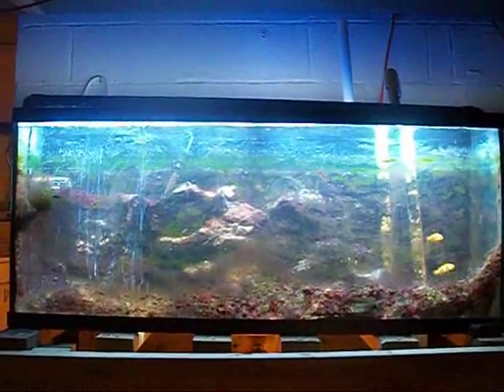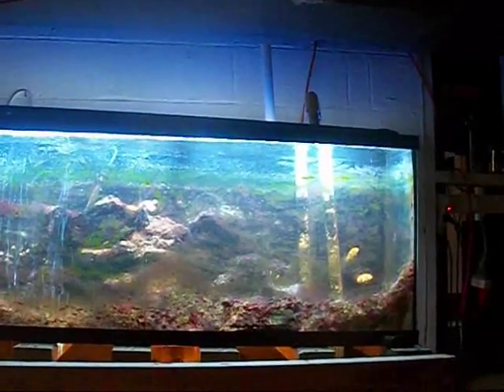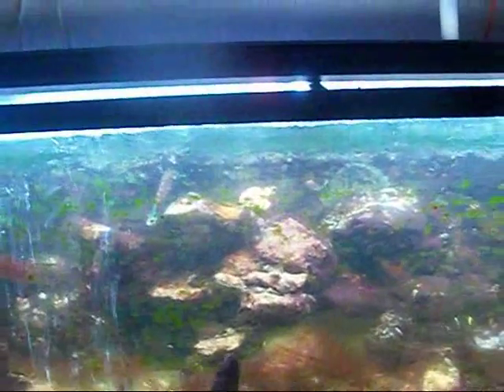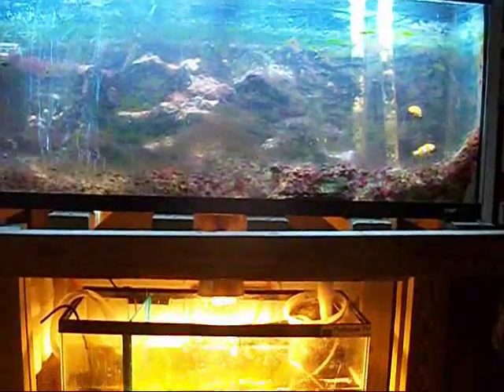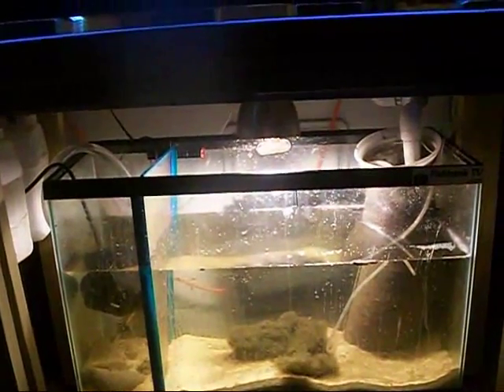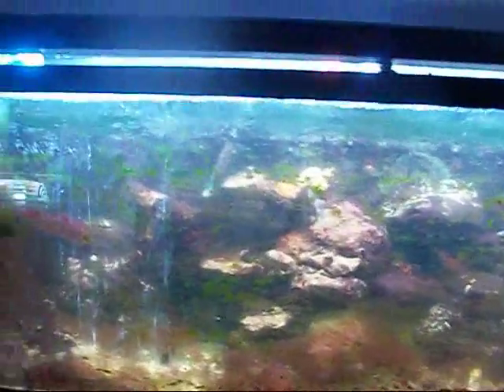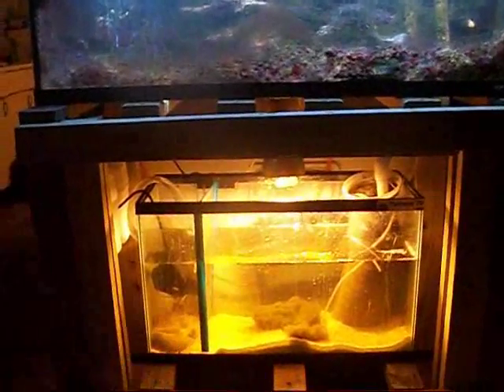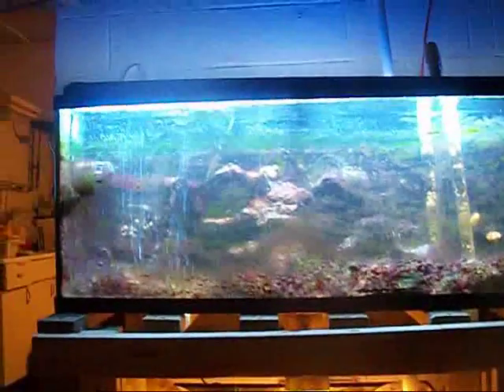How To: Cyano Bacteria / Red Slime Algae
How To: Cyano Bacteria / Red Slime Algae how to get rid of cyano bacteria red slime algae 55 gallon reef tank marine yellow tang nemo clown fish maroon clown royal gramma niger trigger  nitrate nitrite ammonia phosphate  toxins in the aquarium along with low oxygen will encourage this stuff to grow so just get rid of the toxins or add oxygen